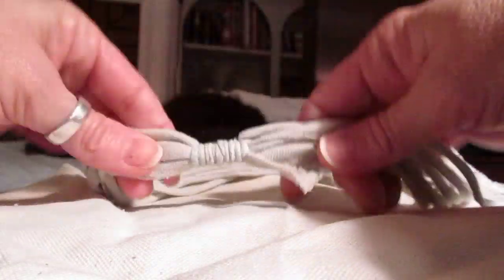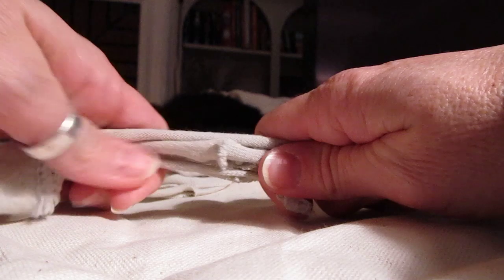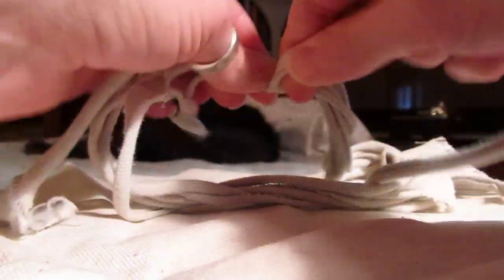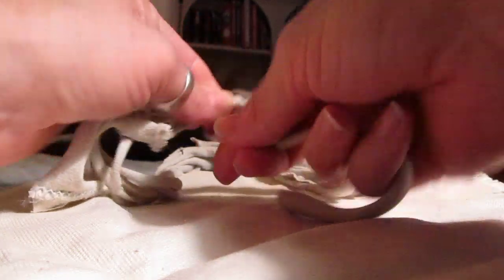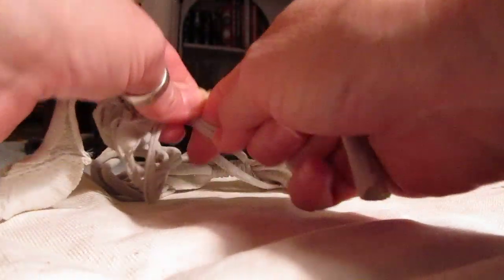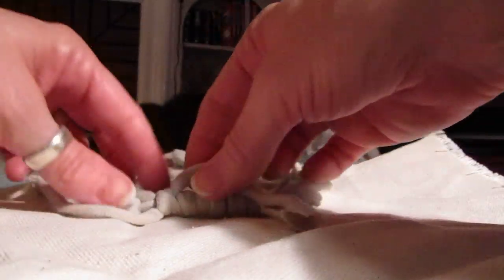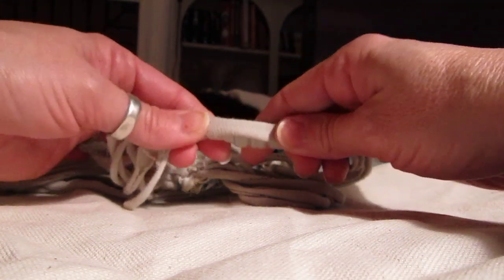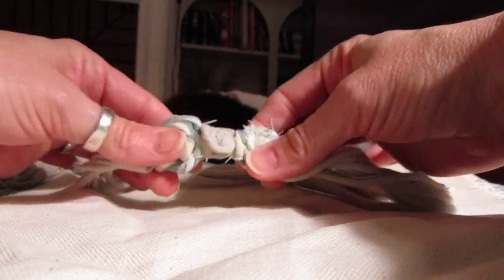Movies How to finish a headband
tee shirt headband